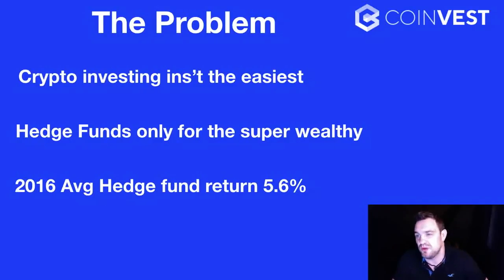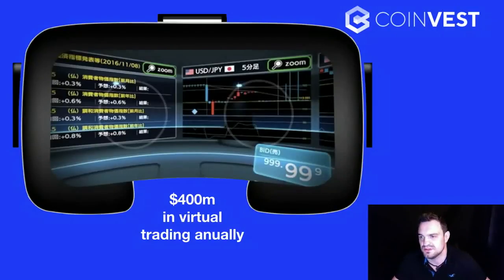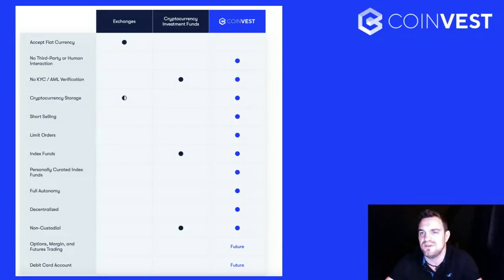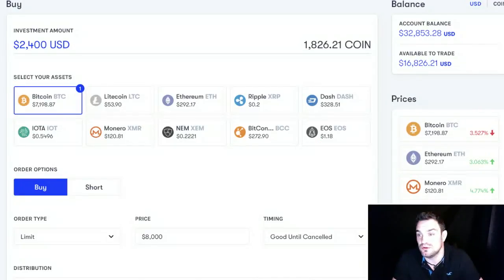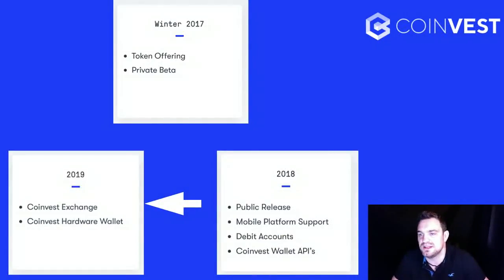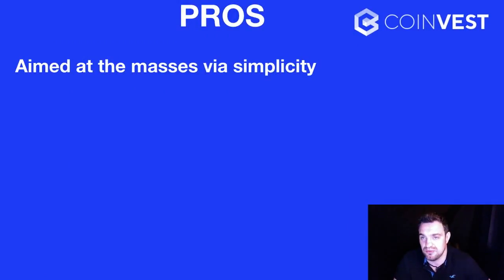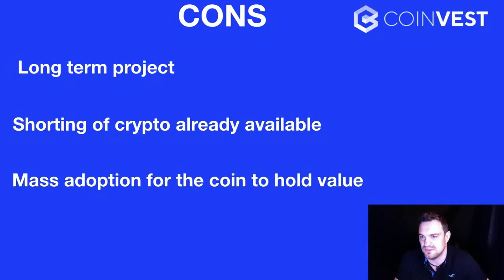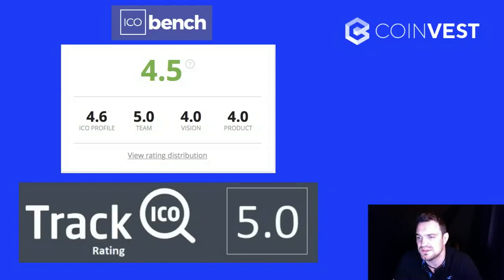Coinvest ICO Review Jan 2018 crypto currency